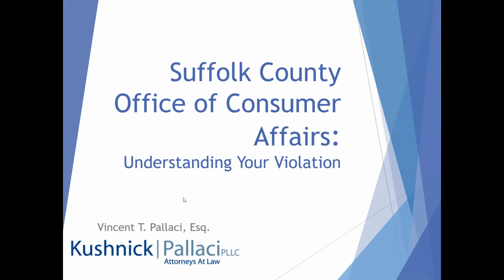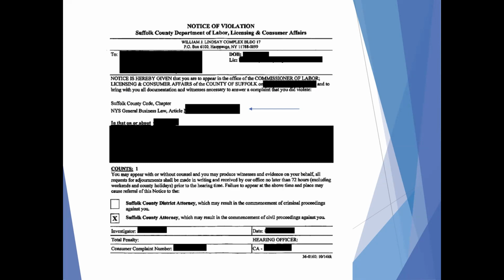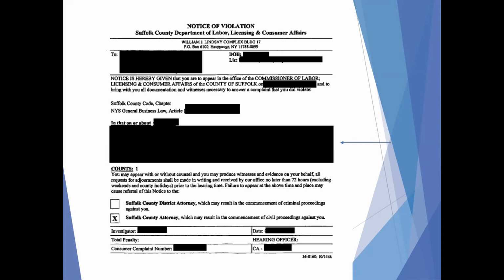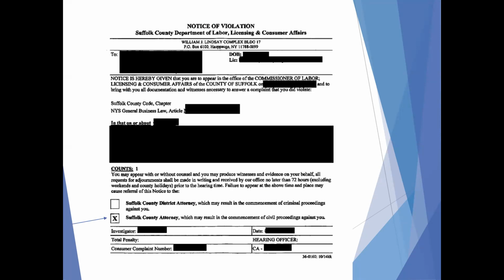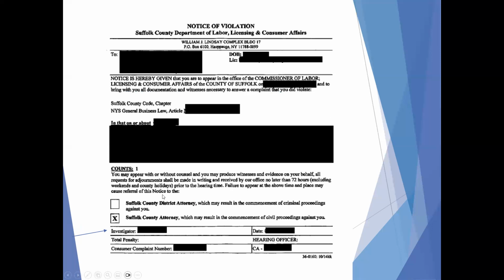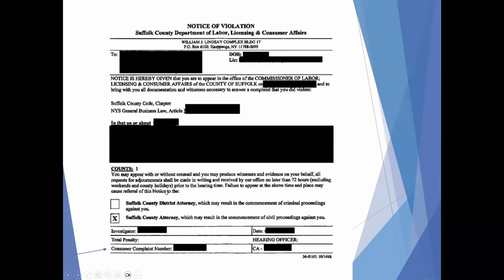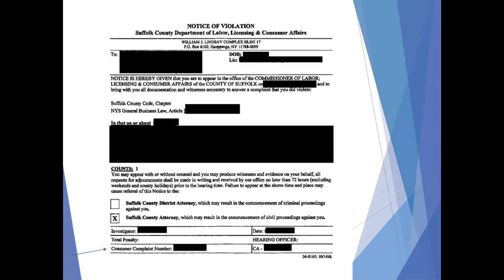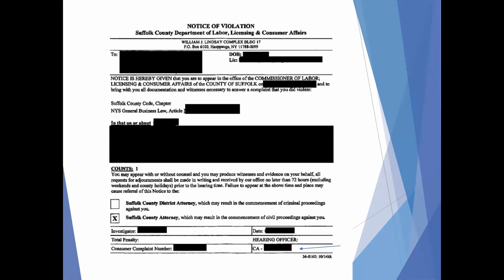Suffolk County Office of Consumer Affairs: Understanding Your Violation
Kushnick Pallaci PLLC's managing Member Vincent Pallaci breaks down a sample violation issued by the Suffolk County Office of Consumer Affairs and explains the components of each section on the violation.